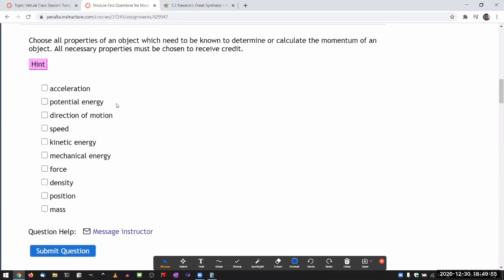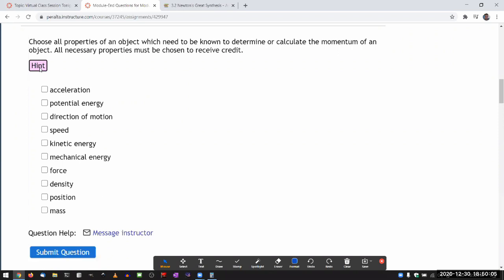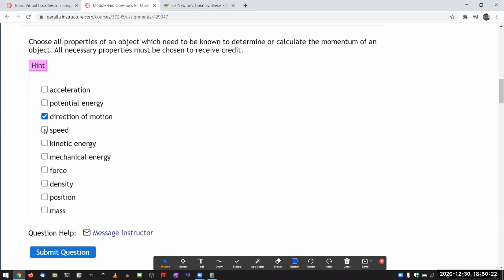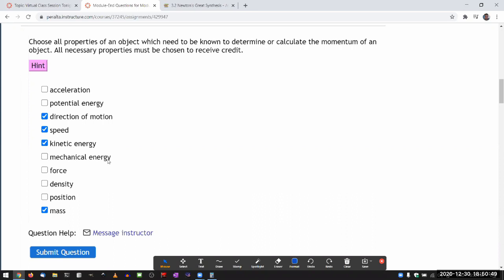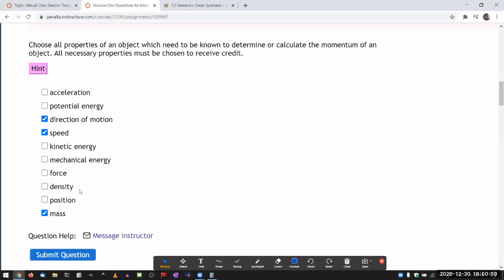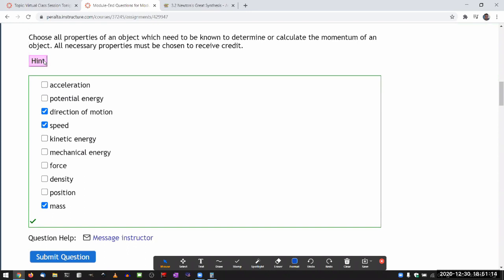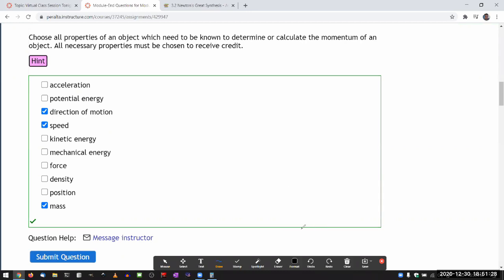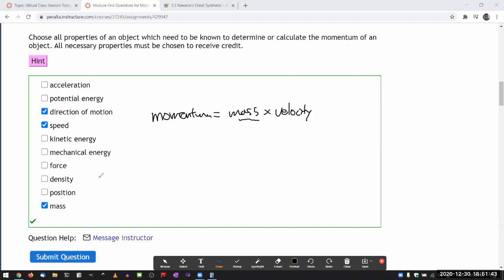OpenStax Astronomy - Chapter 3, Question 13